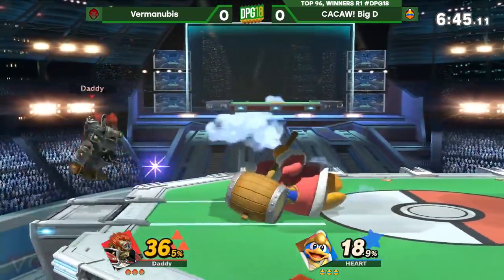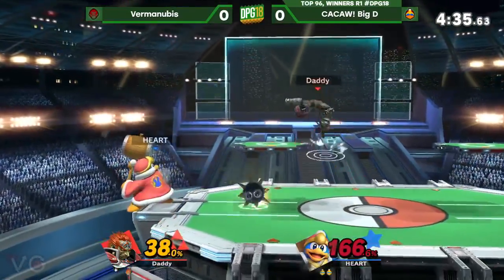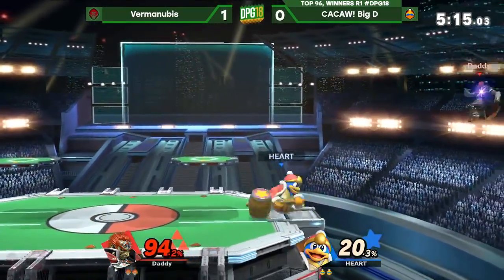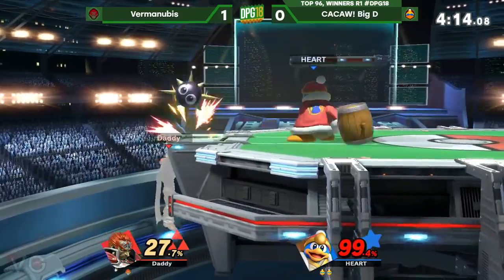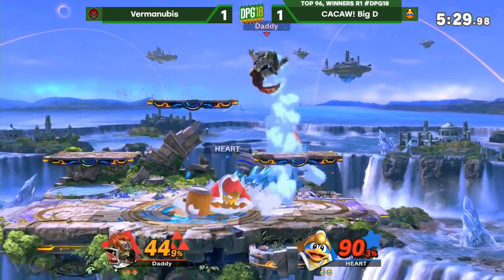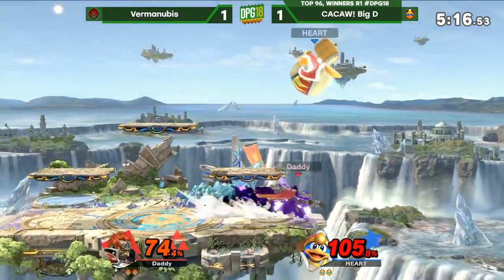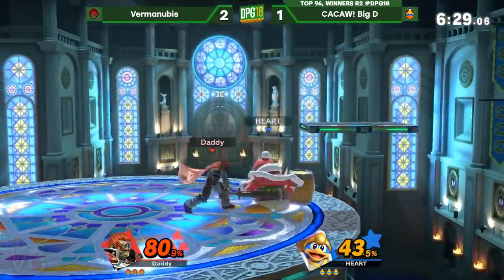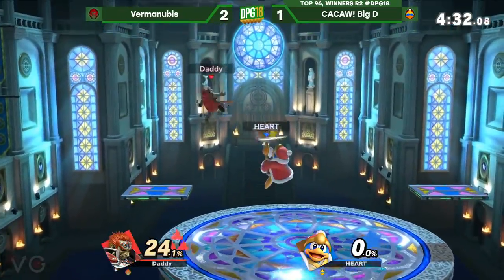Smash Ultimate Tournament - Vermanubis (Ganondorf) Vs. CACAW! | Big D (Dedede) DPOTG18 SSBU WR1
Smash Ultimate Tournament
Don't Park on the Grass 2018

This Super Smash Bros. Ultimate Tournament takes place on the University of Washington campus.

4001 E Stevens Way NE, Seattle, WA 98195, USA